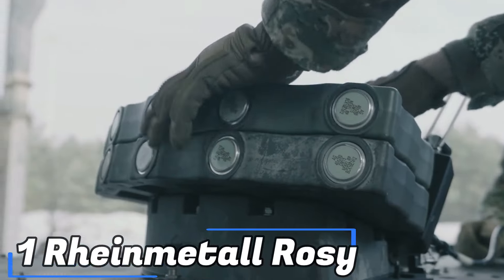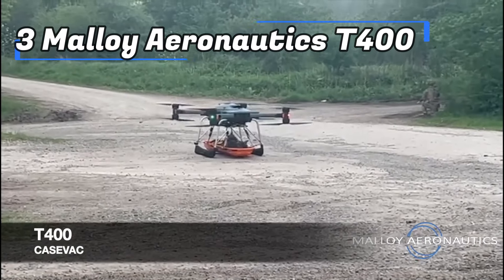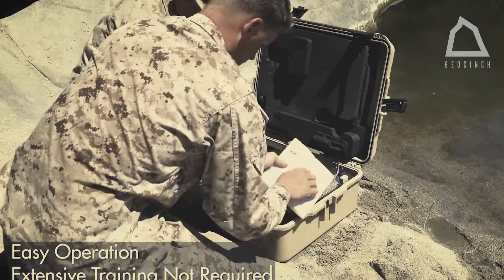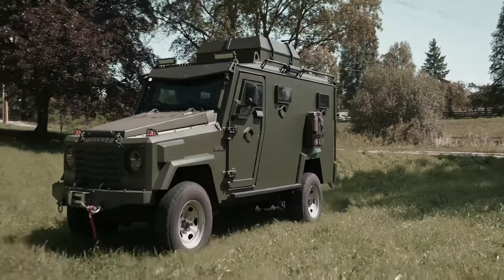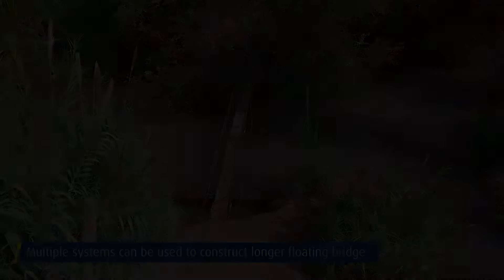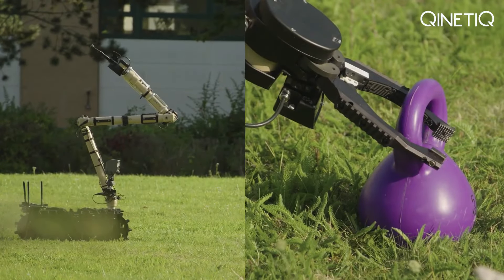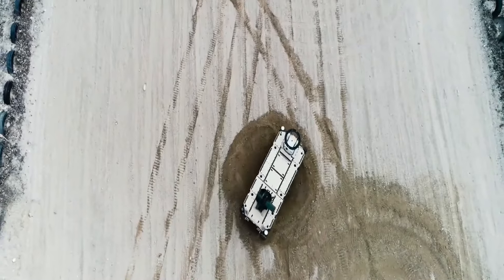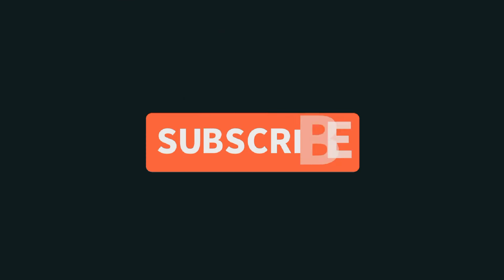MILITARY TECHNOLOGIES THAT HAVE REACHED A NEW LEVEL